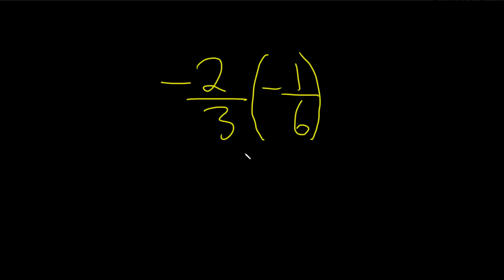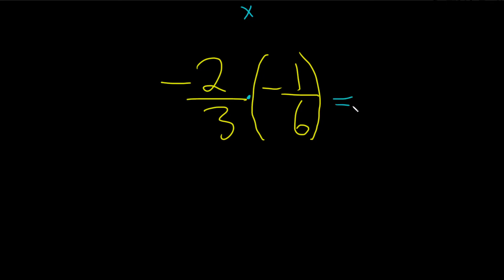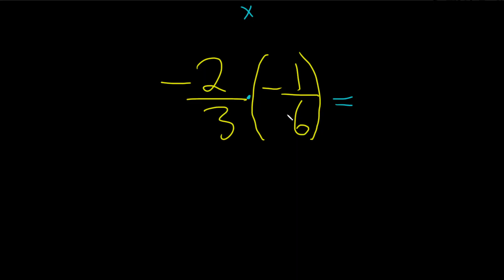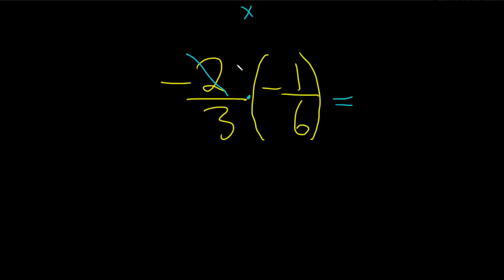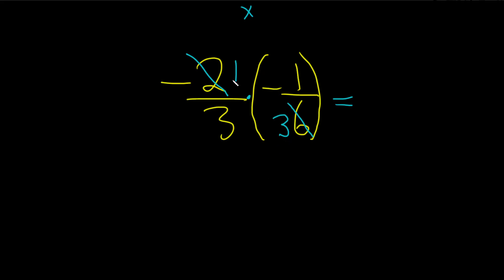How to Multiply Two Negative Fractions Together by Simplifying First